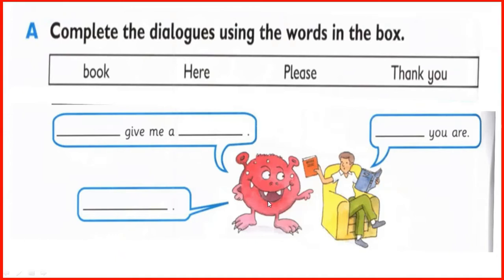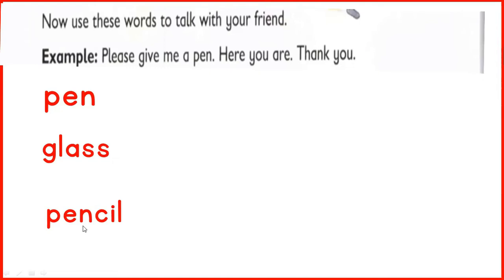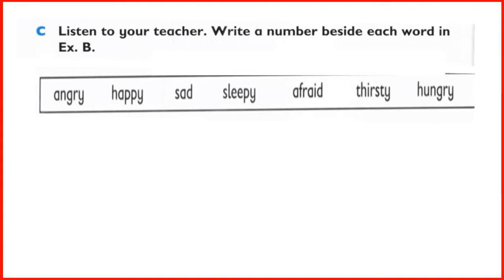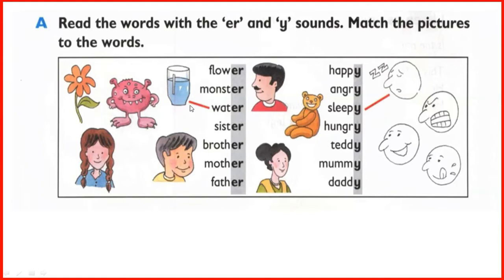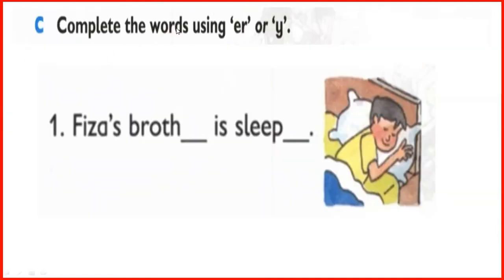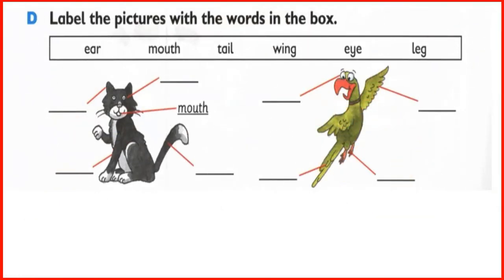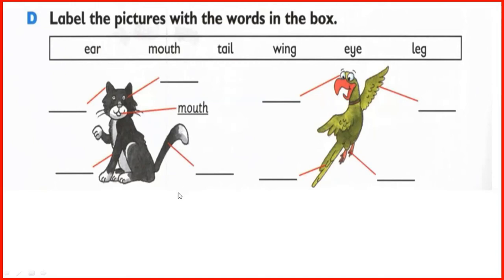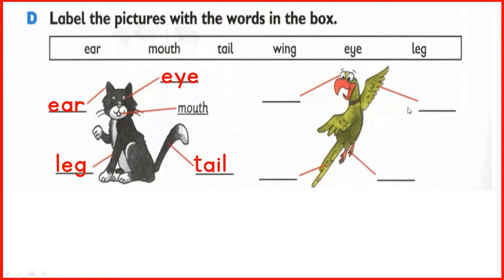English Grade 1 Lesson#4